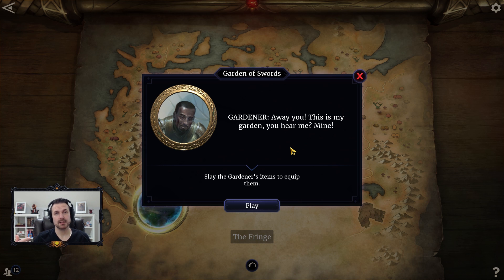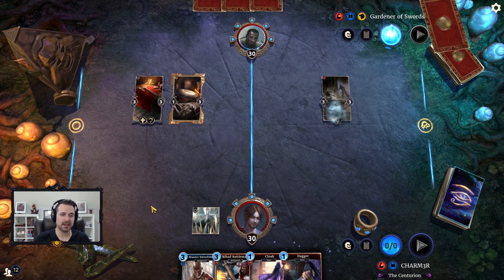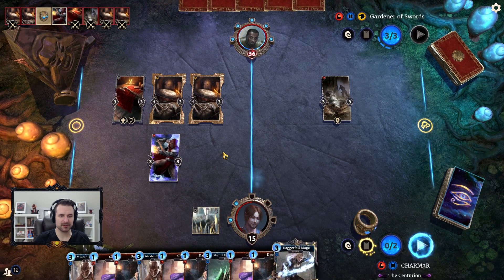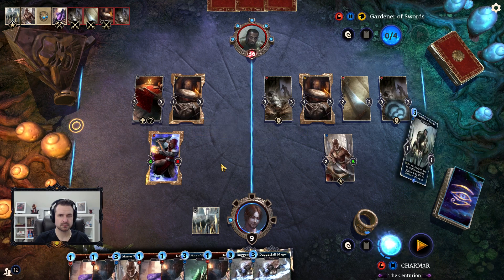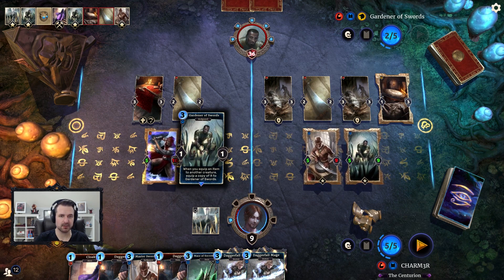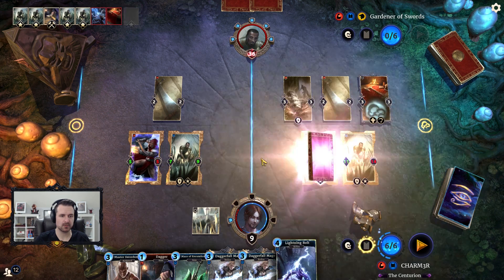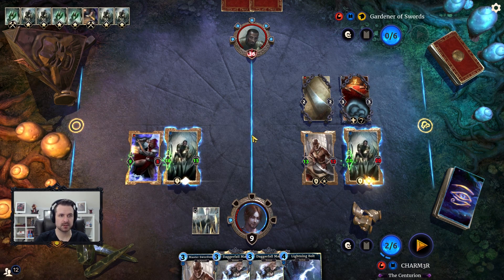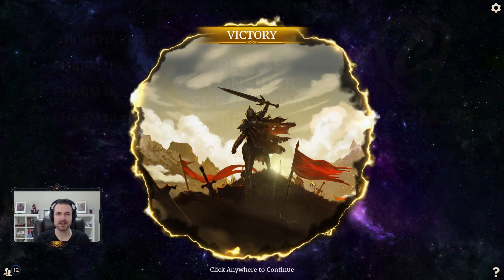[IoM] Garden of Swords - Gardener of Swords (Master Difficulty)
This video shows one of many ways to beat the Garden of Swords on Master Difficulty. This is far from the only way to beat this encounter, but it's the method that I used. If you want to use the same deck, I am including the deck code below. My apologies to mobile YouTube viewers as I know some have a hard time copy and pasting the codes on mobile.

Deck code: SPACanmUAAAQqanigPkodVePkldlmWnjnLoerCjXjHcM